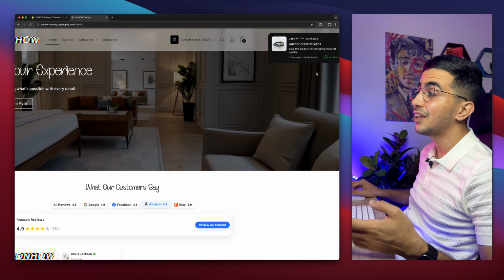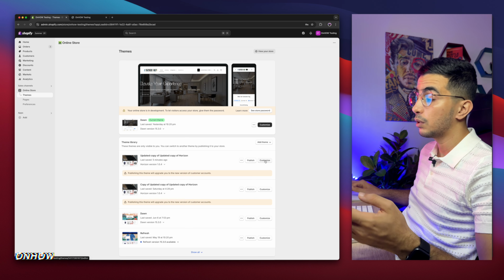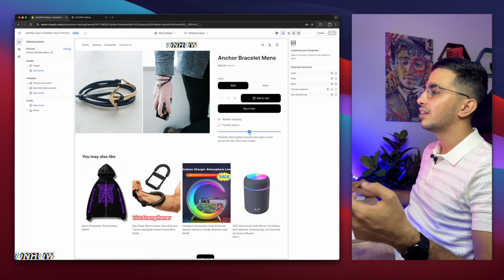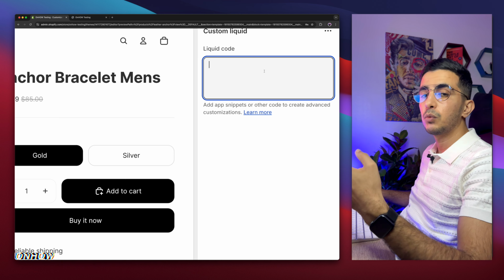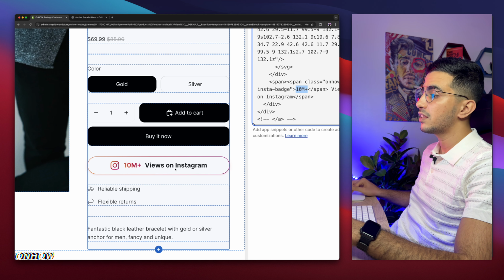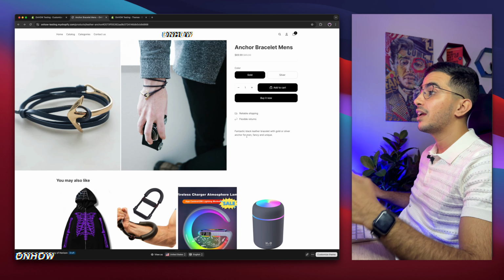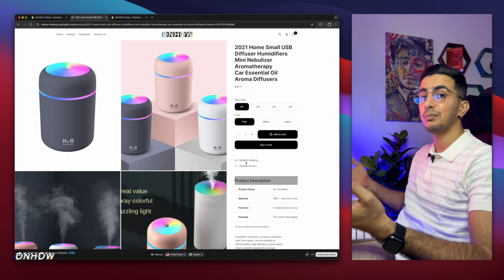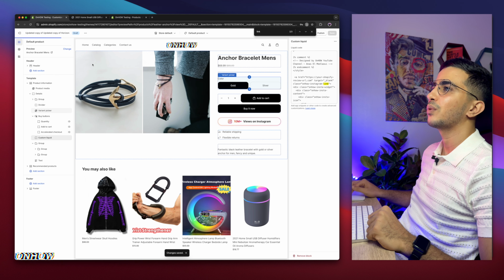How To Add Instagram Social Proof Widget On Shopify Product Page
In this tutorial i will show you how to add Instagram social proof widget on Shopify product page that displays the number of views your product has received on Instagram and this clean and interactive widget is fully customizable and allows you to add a clickable link that sends users to your Instagram post, reel or any custom URL you choose.
So you’ll learn how to set up a stylish Instagram view counter using custom liquid block and without any app and the widget is designed to blend seamlessly into your Shopify product page and gives your visitors visible proof that your product is getting attention on social media and this kind of social proof can help increase trust and influence buying decisions by showing real engagement numbers tied to your product.
And also you’ll also be able to customize the text style, positioning and link destination to match your Shopify brand look and strategy and since this setup uses free code and no third-party apps it keeps your Shopify store fast and optimized so if you want to add an Instagram social proof widget to your Shopify product page that shows view count and includes a clickable link.